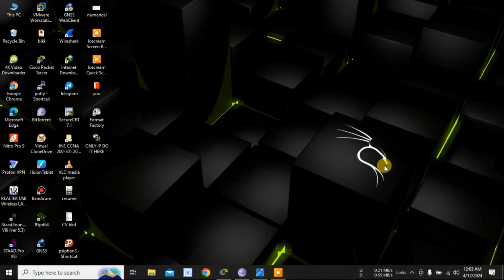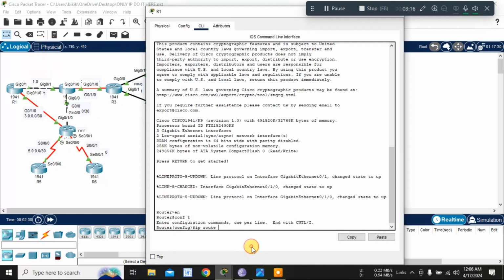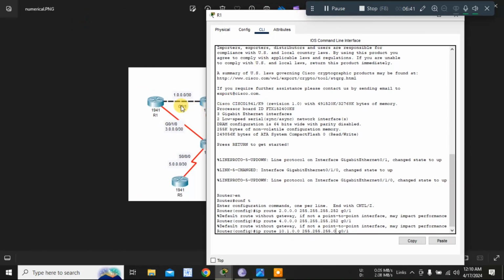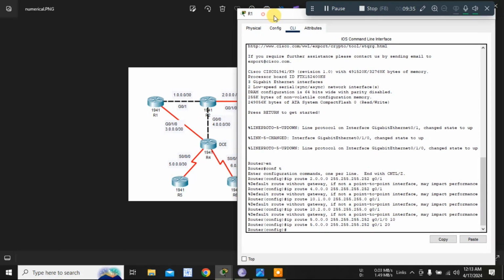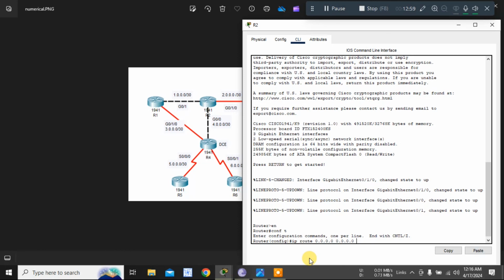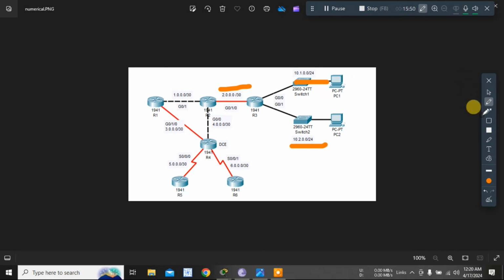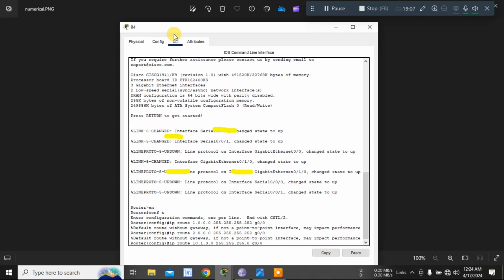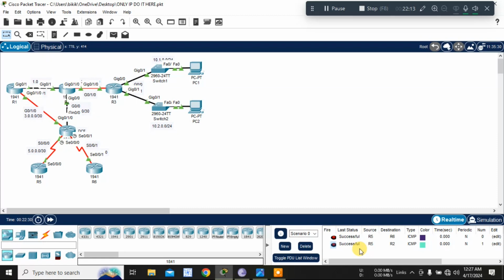How to configure static routing using CLI | Static Routing configuration step by step | Exercise 2